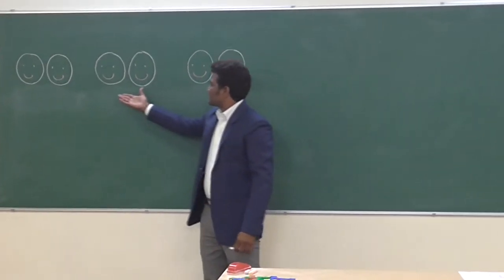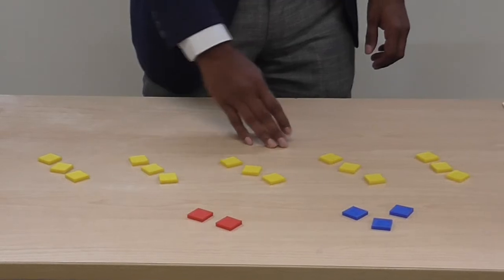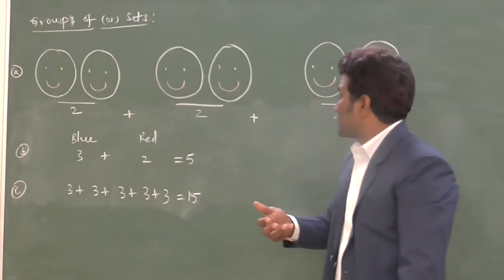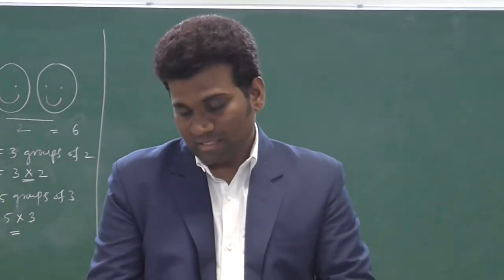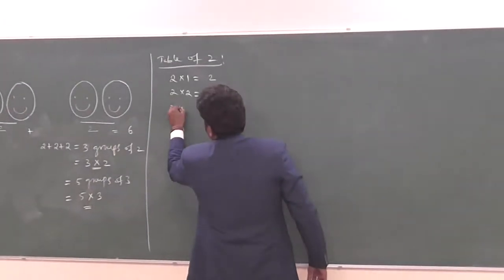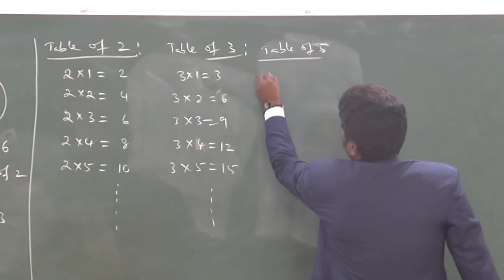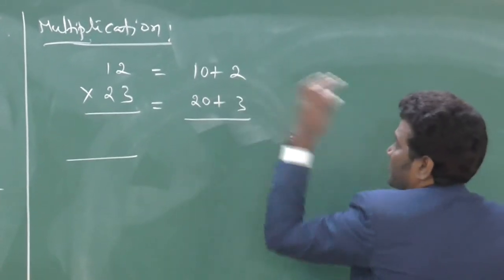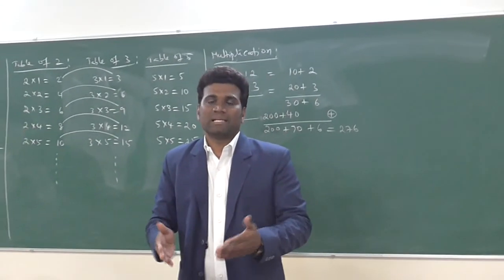Why multiplications ?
Introduction to multiplication in a very interesting and hands on activity based by Adabala Lakshmi Narayana Sir. Every child can easily understand why multiplications have come to picture and how they derived. Simple to complex way of teaching.